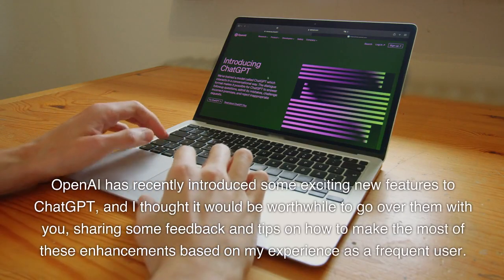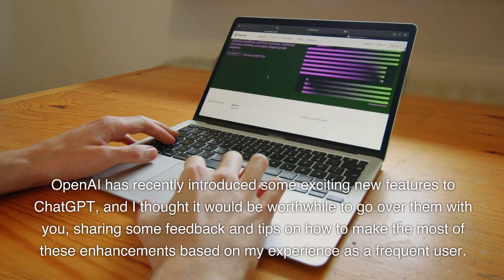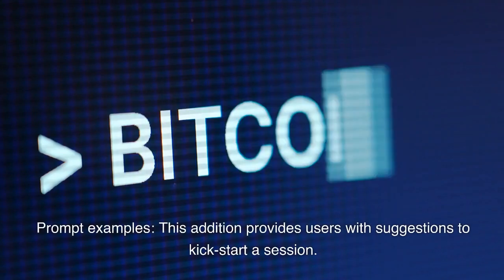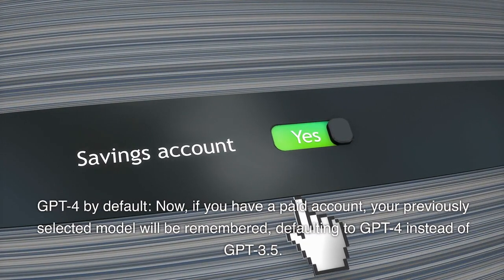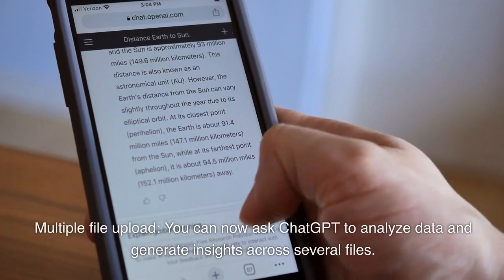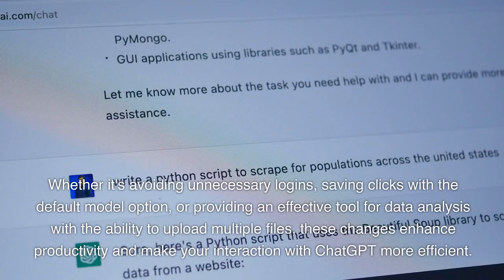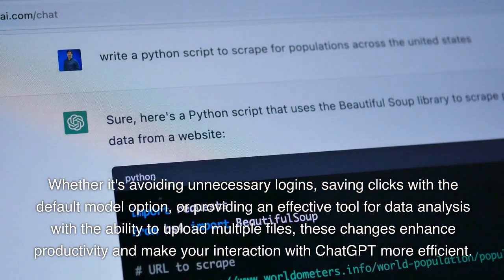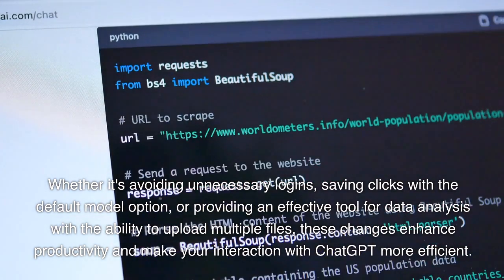Exciting Updates on chatGPT !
In this video, we delve into the latest updates of ChatGPT, bringing you a thorough overview and hands-on look at each new feature. Whether you're a regular user of ChatGPT or curious about this OpenAI tool, this video will help you understand these updates and their potential impact on your work.

We explore a range of enhancements including prompt examples, the introduction of GPT-4 as the default model for paid users, the ability to upload multiple files at once, extended login duration, and new keyboard shortcuts.